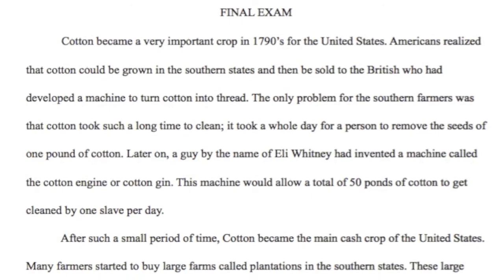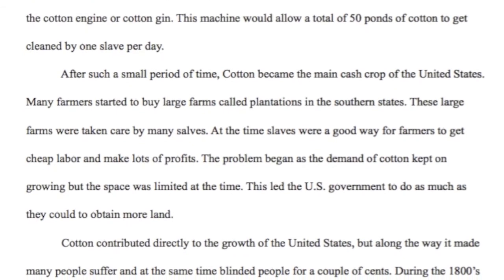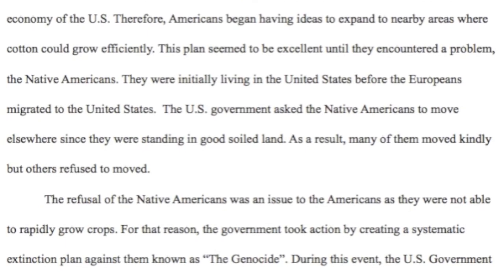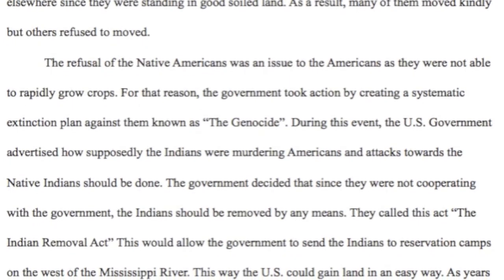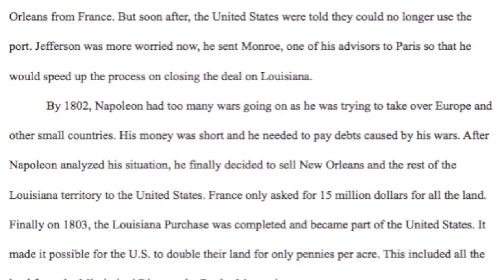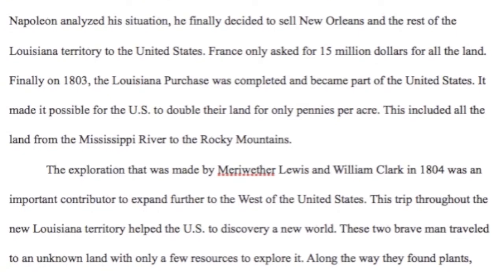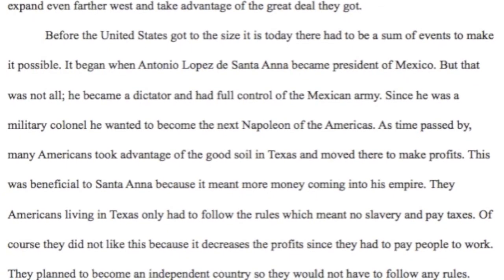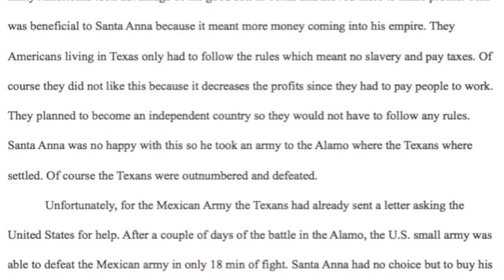US History Final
Final Project for US History